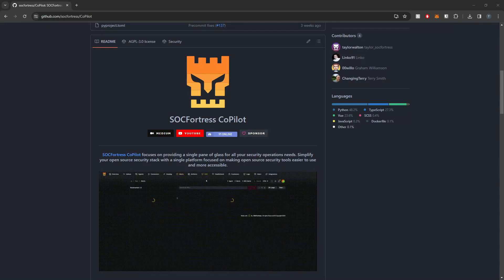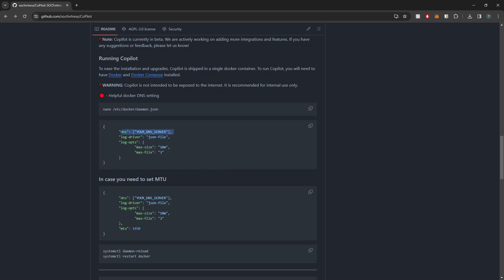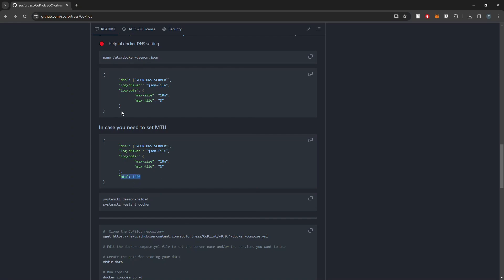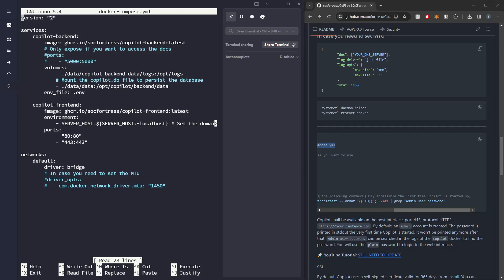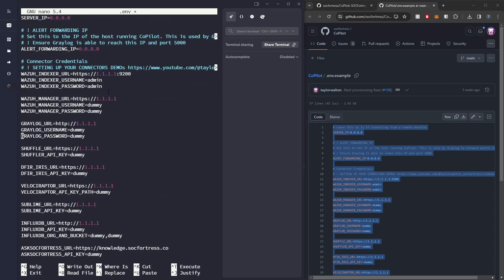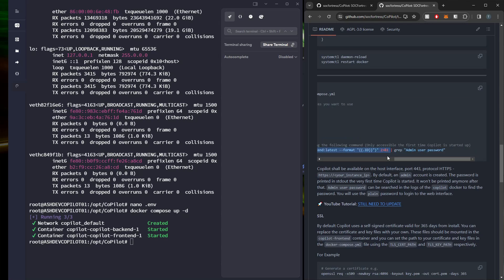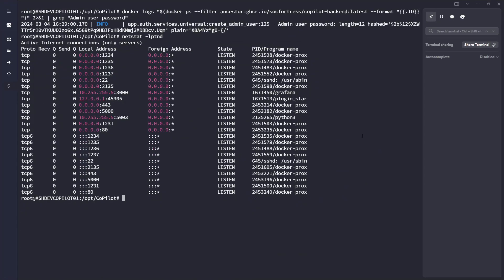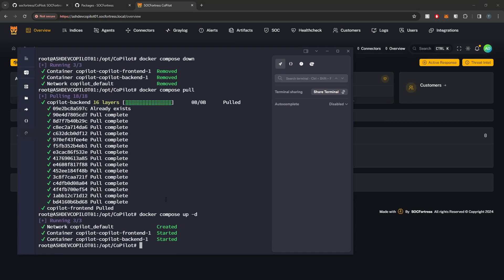CoPilot Install -- Final Update (I Hope)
Welcome To Copilot, your open source security tool integrator!

Join me as we walkthrough installing your own deployment of CoPilot!